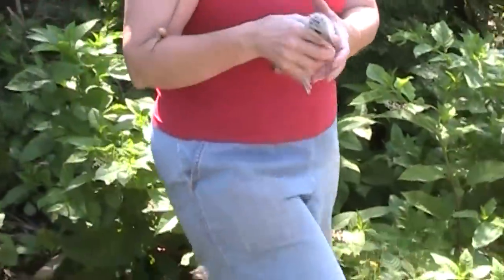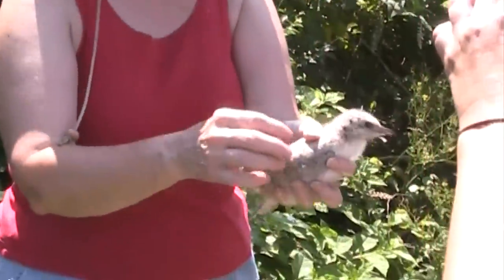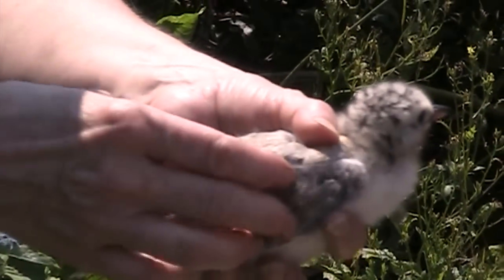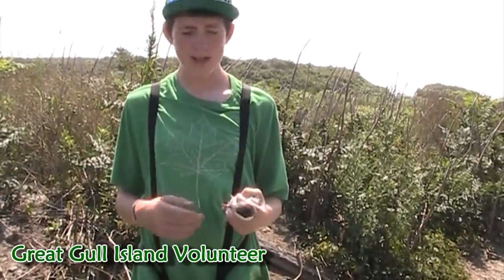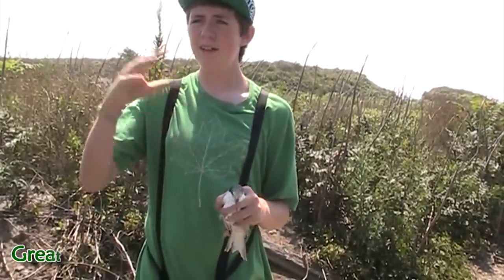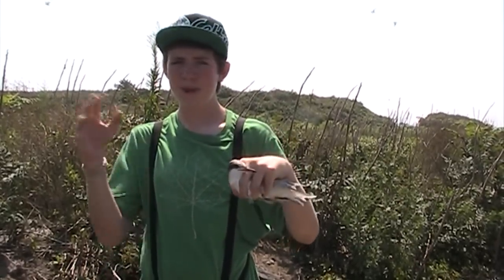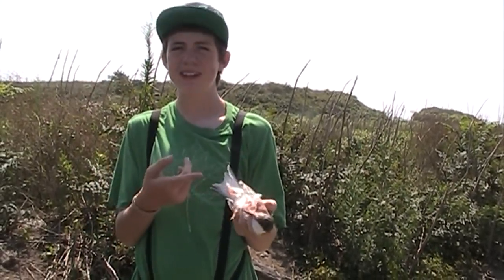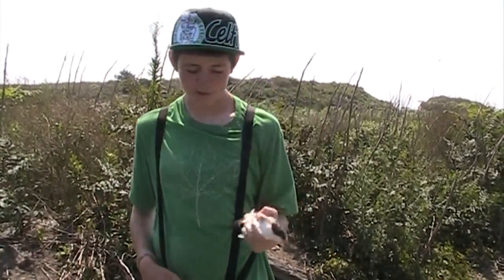CCE Video Blog #4 Great Gull Island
Great Gull Island, NY